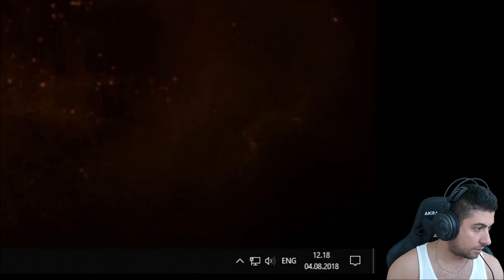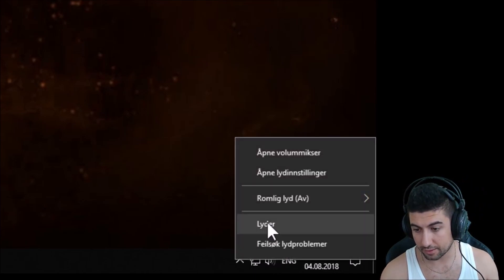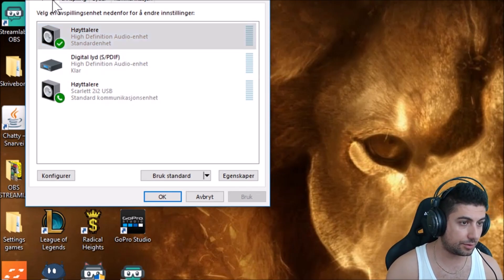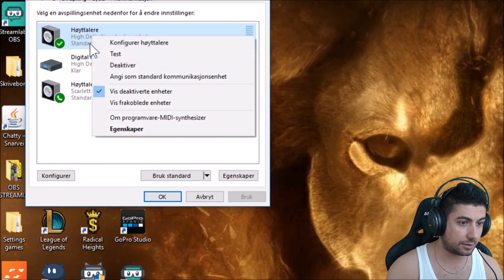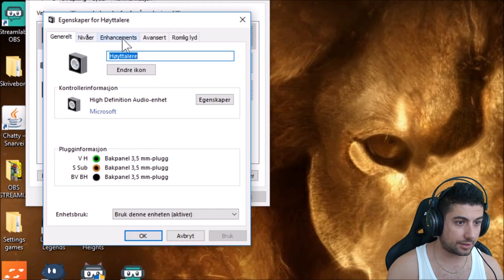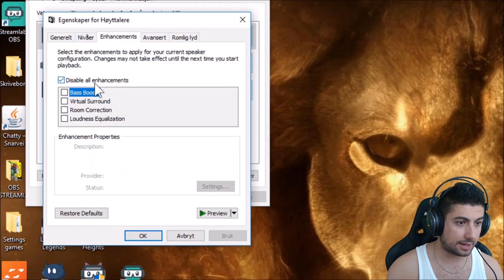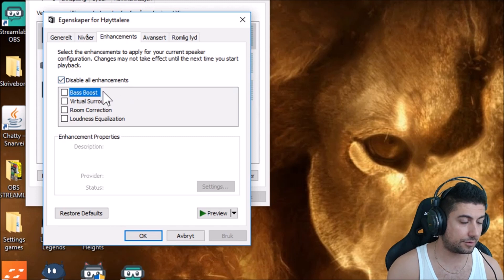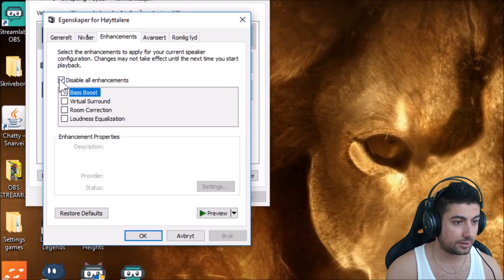Streamlabs OBS Sound delay fix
Been having some issues with the gameplay sound beeing delayed in recordings, and in the stream when I'm live. Here is the solutions for you guys :)

come hang out on the stream @

Peace out :)